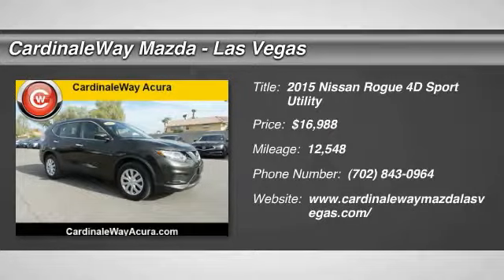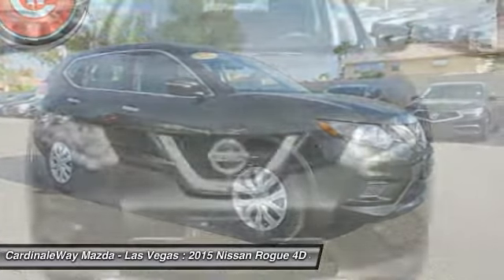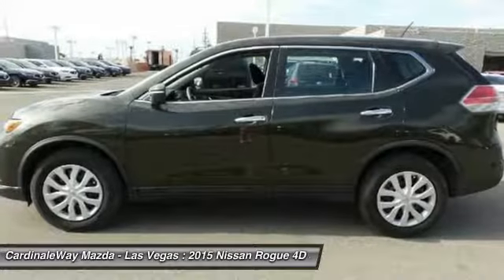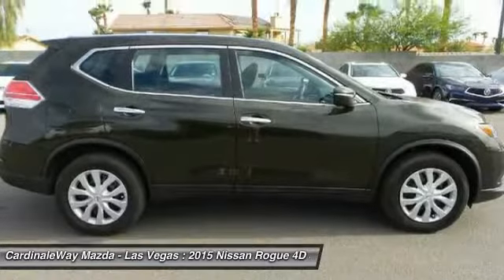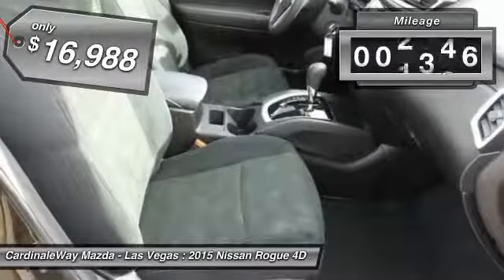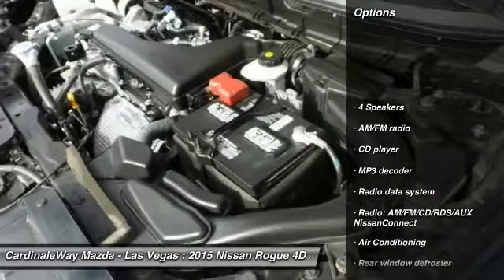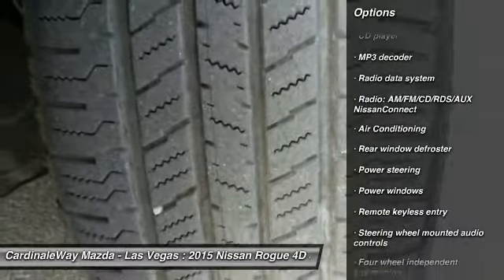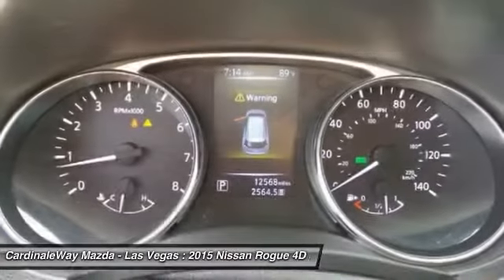2015 Nissan Rogue Las Vegas NV P1313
2015 Nissan Rogue S

6950 West Sahara Ave.

Dare to compare! Super Low Miles!   Set down the mouse because this 2015 Nissan Rogue is the SUV you ve been looking to get your hands on. Its great gas mileage will make this terrific Rogue a favorite among our more educated buyers.  Vehicle price and availability are subject to change without notice.